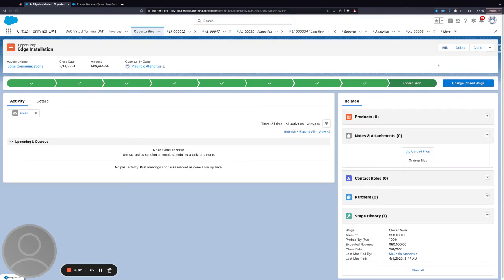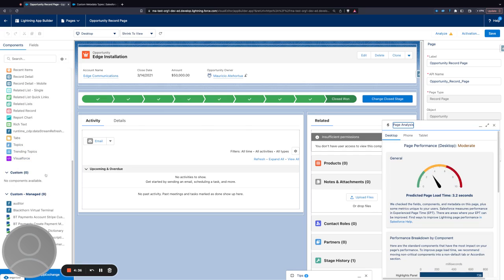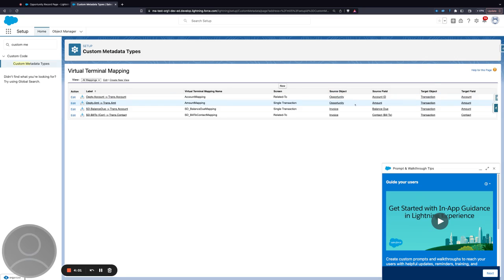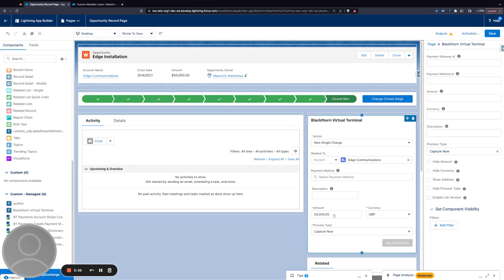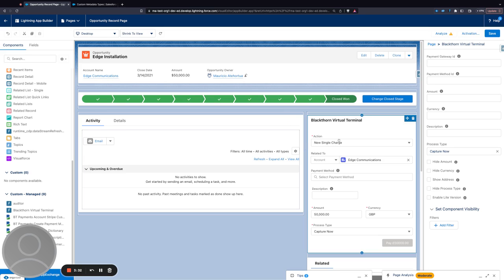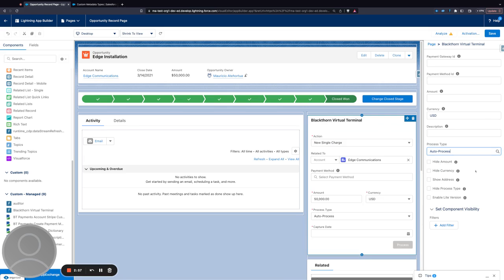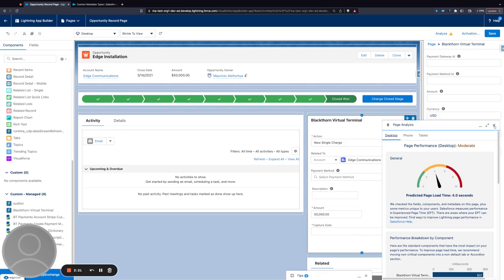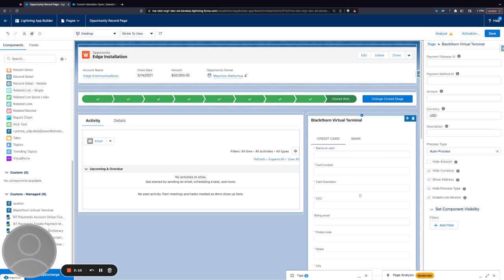New Virtual Terminal LWC Component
Learn how to add the new Virtual Terminal to the LWC page layout and how to customize the fields.